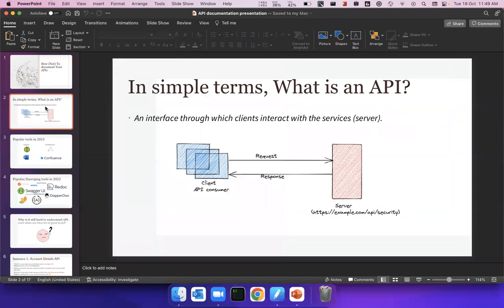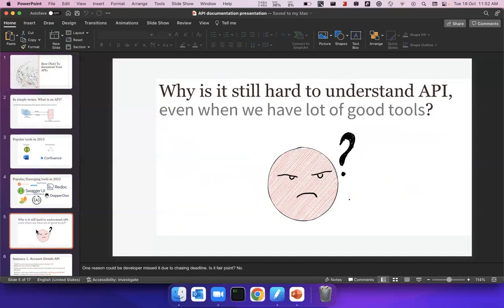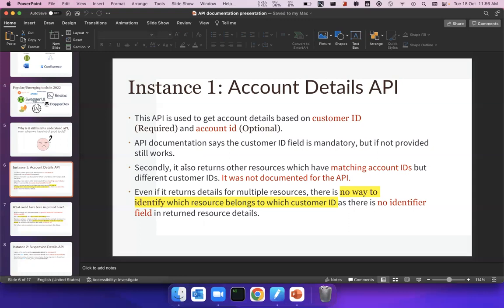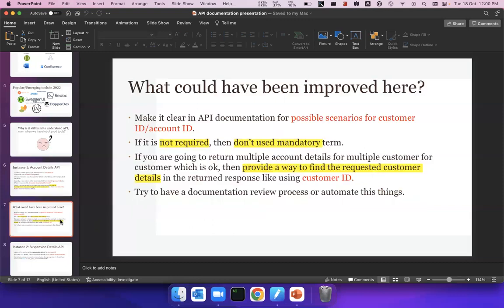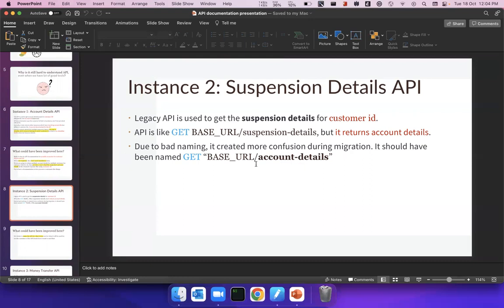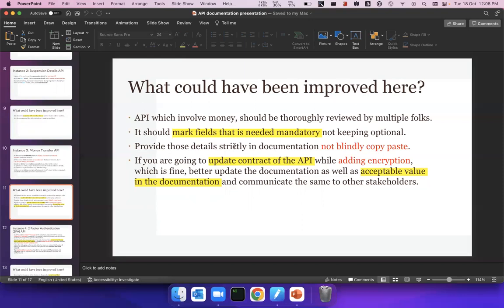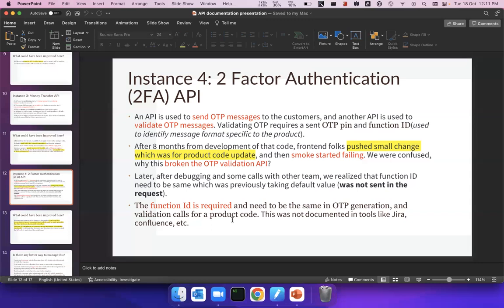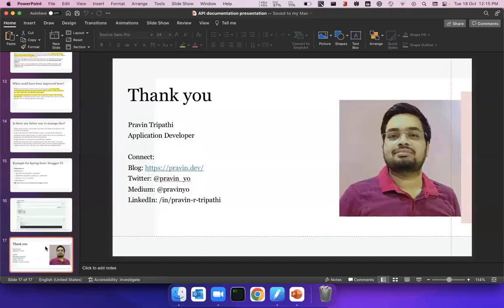How (Not) To document Your APIs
In this presentation, I talked about the troubles faced during working with poorly documented API which says something and does something else.